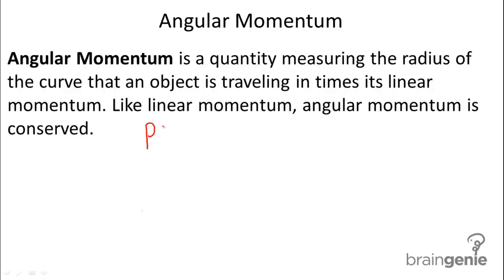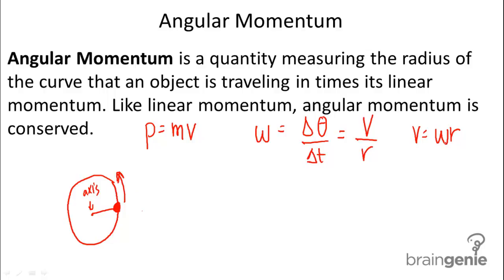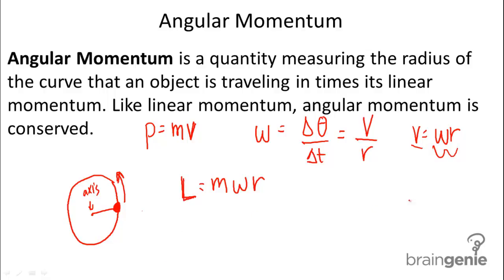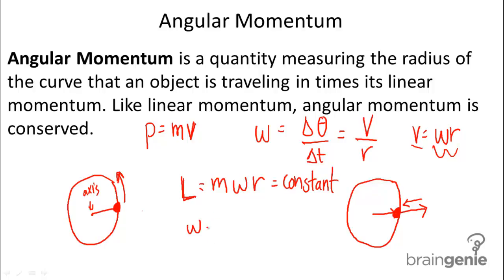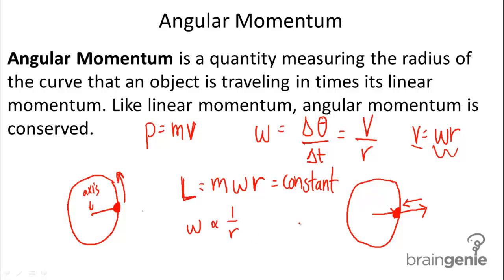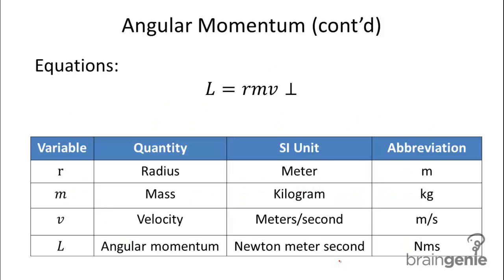3.1.5 Angular Momentum